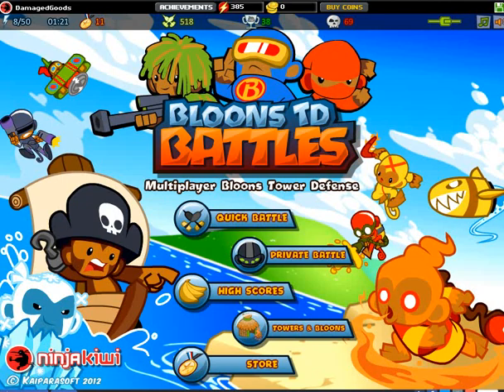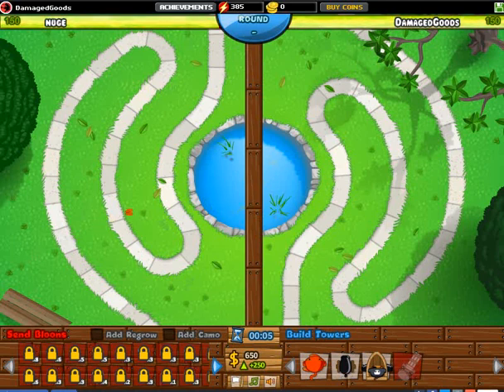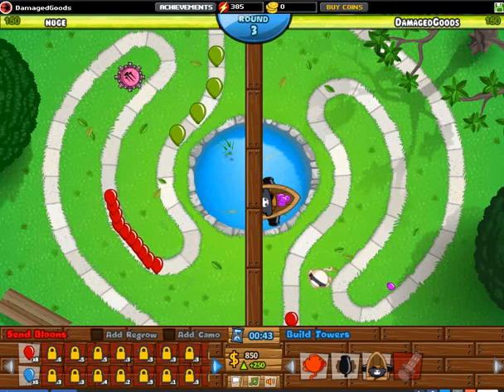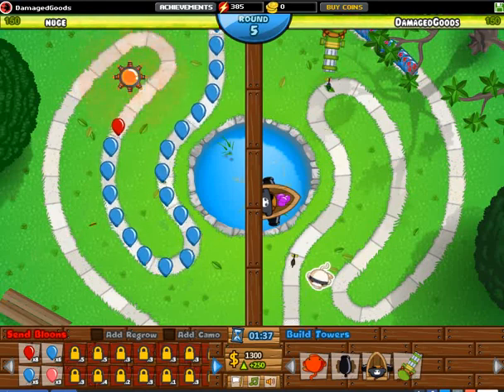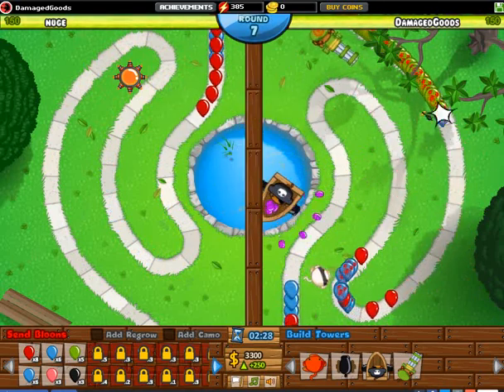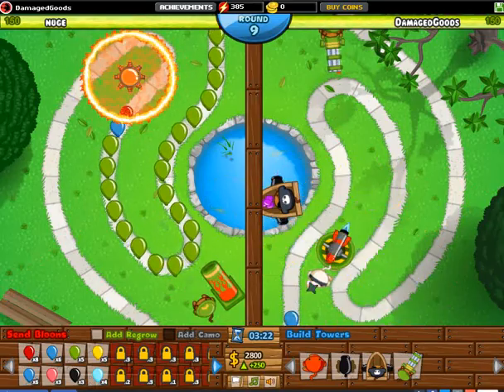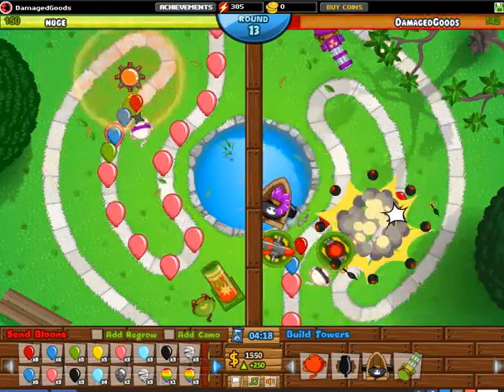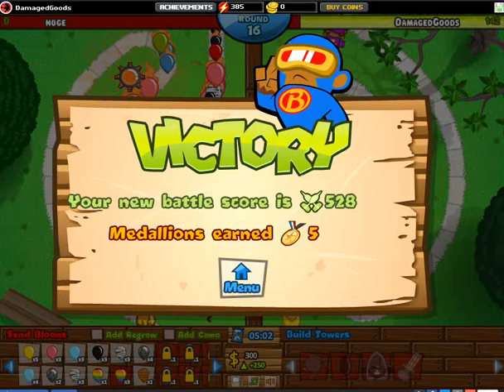What a Quick Game Bloons TD Battles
This is another Bloons TD Battles game and what a quick game. I thought this game would go on for higher rounds. But a quick trigger of Ceramic Bloons gave me a win against my opponent. Must see!